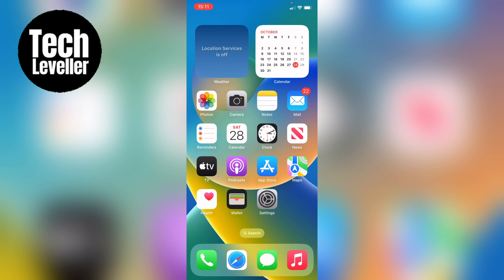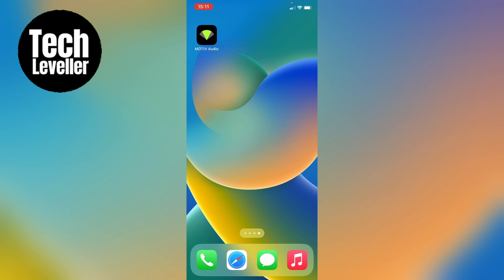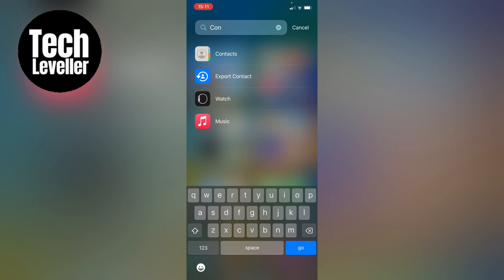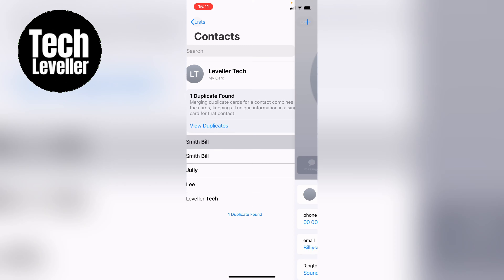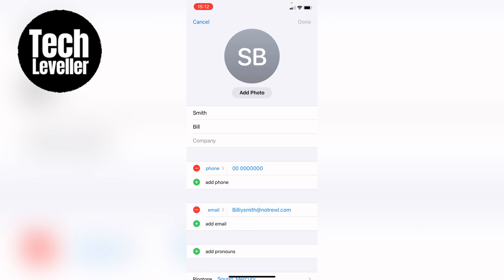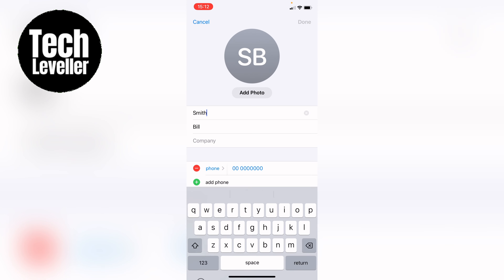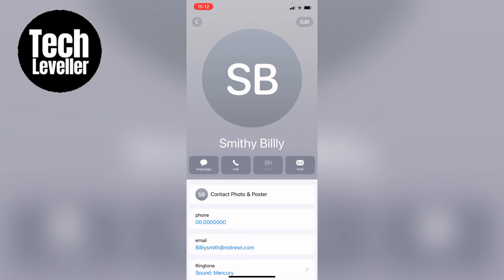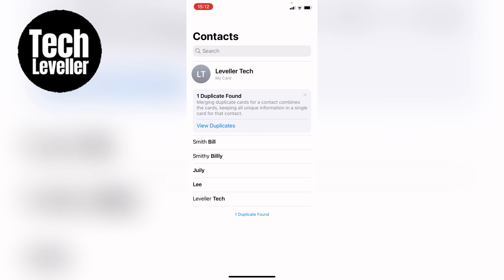How to Change Contact Name on iPhone (iOS)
In todays quick iPhone guide video I'm going to show you How to Change Contact Name on iPhone (iOS).